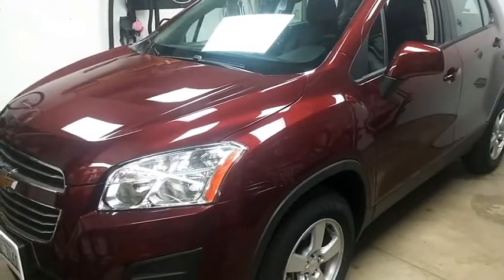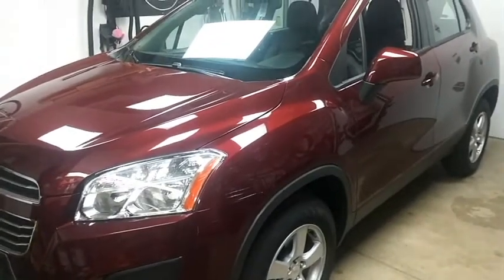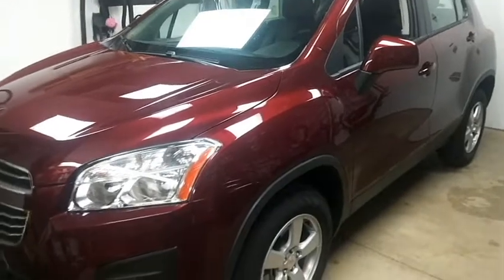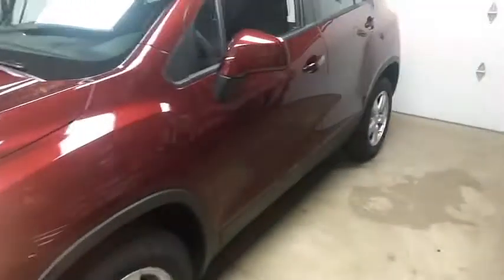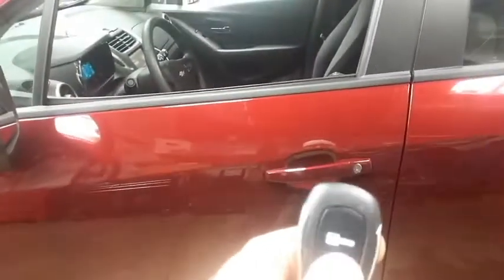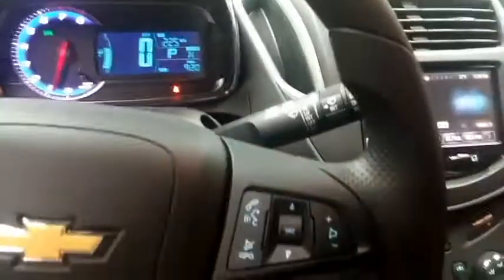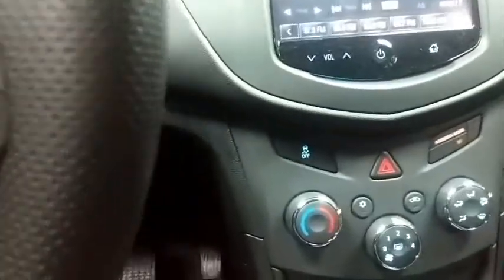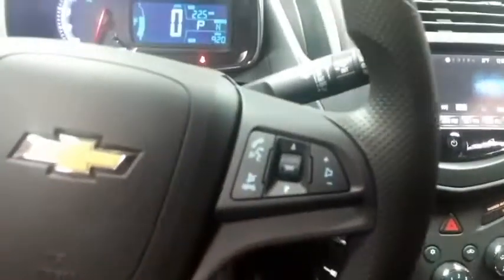2016 Chevy Trax remote starter installation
Remote starter installation on customers 2016 Chevy Trax
prestige 1 button system paired with Flashlogic interface module for seemless integration with the factory computer system